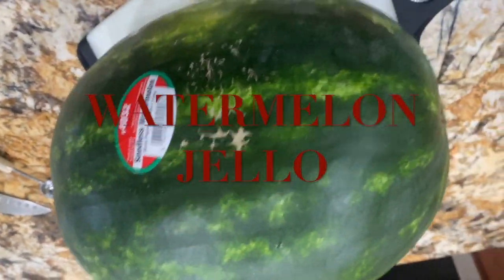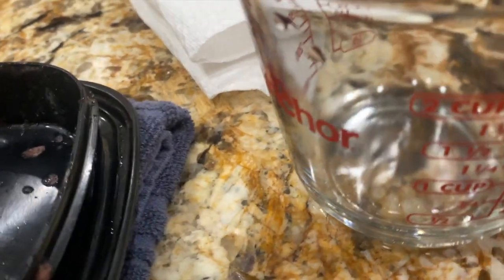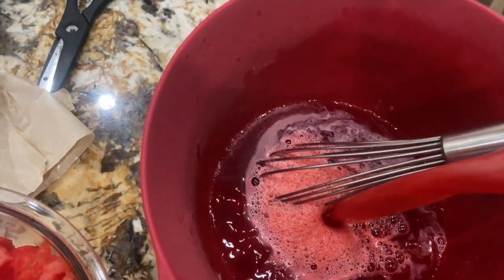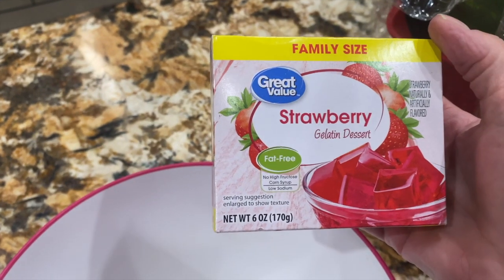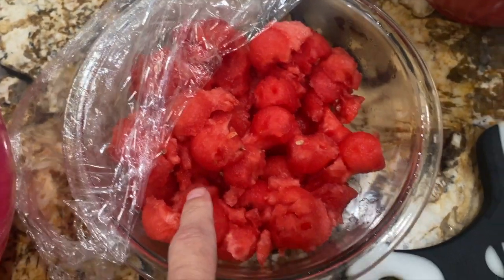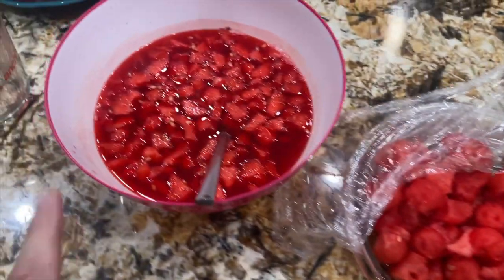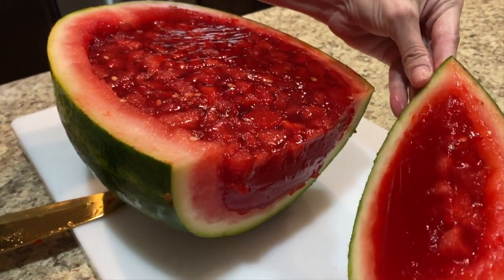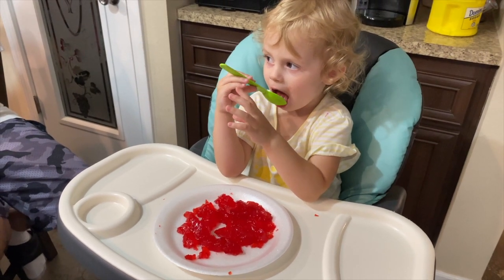JELLO/WATERMELON JELLO RECIPE/SIMPLE AND EASY/EPISODE 865/CHERYLS HOME COOKING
In this video I show you how to make jello using a watermelon. Simple and easy to make. Refreshing on a hot summers day.

INGREDIENTS:

1- Seedless watermelon ( using only 1/2)
2- 6oz.Packages of Strawberry Jello
2- Unflavored gelatin packets
4- Cups of pureed watermelon juice
1-Cup of diced watermelon

DIRECTIONS:

1).. Cut watermelon in half. ( using only one half)

2)...Hollow out the one half of the watermelon

3)...Save the watermelon you cut out and place in a blender, you will need 4 cups of pureed watermelon juice..Place rest of watermelon pieces in a bowl, to use for later.

4). Prepare your jello with 2 cups of hot water...MIX.

5)...Add 2- Cups of pureed watermelon juice in place of cold water. MIX

6)...Add in one packet of the gelatin. MIX WELL.

7)...Place in fridge of 5 minutes.

8)...Take a paper towel and dry out the 1/2 of watermelon

(9)...Pour the jello mixture into the watermelon half. using a large bowl to keep the jello level in the watermelon. Place plastic wrap on top.

10)...Place in Fridge. Let the jello get little firm.

11). Repeat the same process with the second box of jello mix.

12). Add in 1 -cup of diced watermelon to the jello. MIX

13)...Pour the jello mixture into your watermelon.

14). Leave in your fridge overnight.

15). Slice and eat.